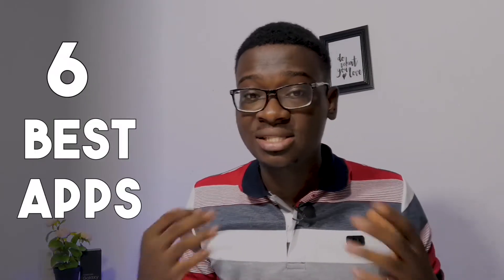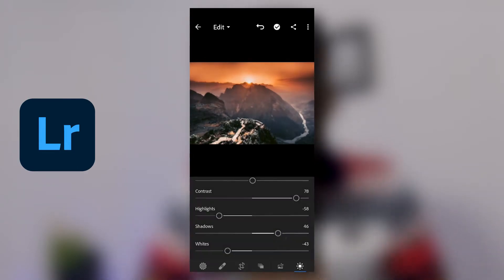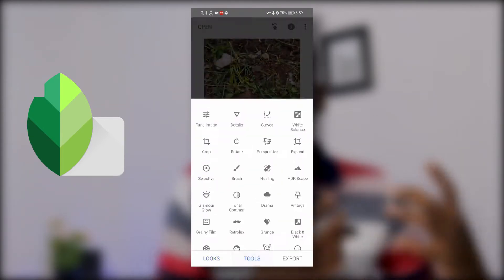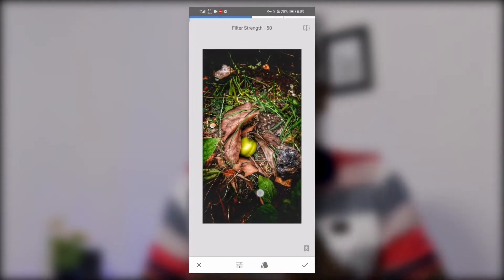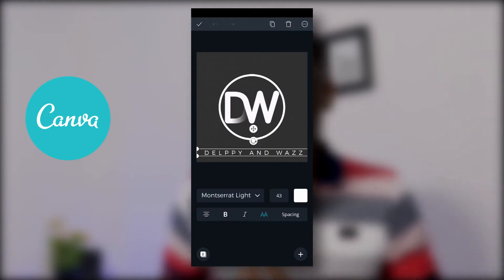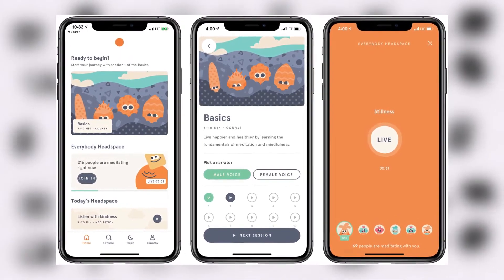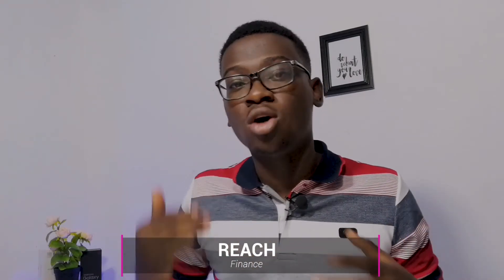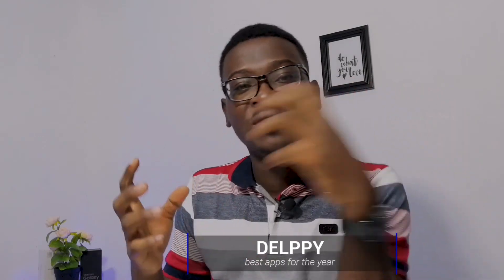The Best Apps of 2020!|GIVEAWAY!!!!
A round up of the best applications I've tried throughout the year!
Comment the type of USB you want and we will randomly select a winner .
NB: ITS NOT INTERNATIONAL!
LIST OF APPS MENTIONED IN THE VIDEO